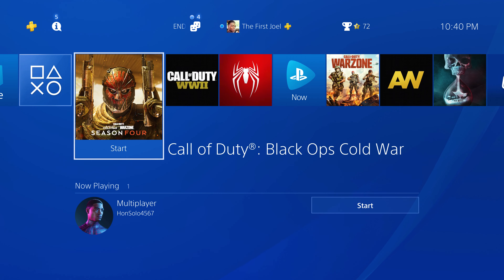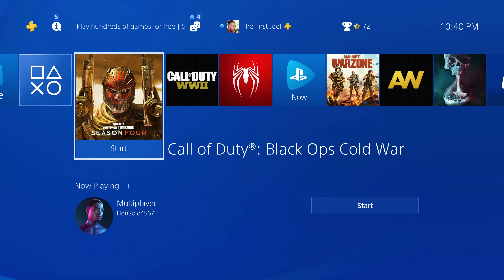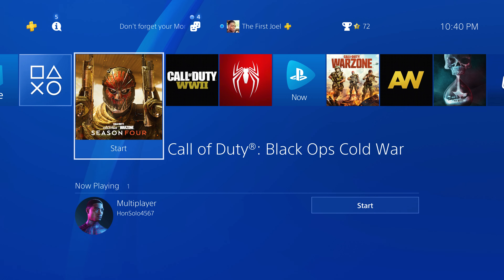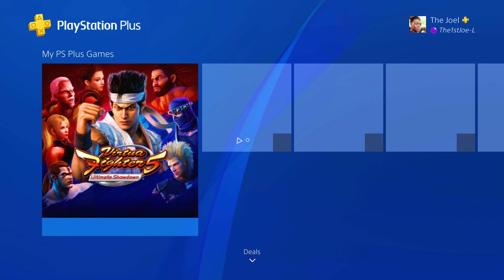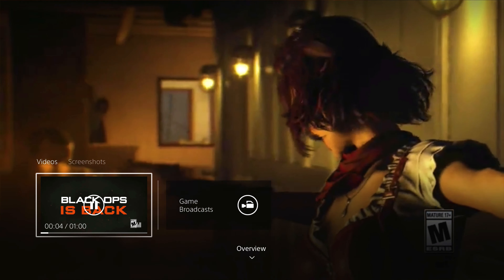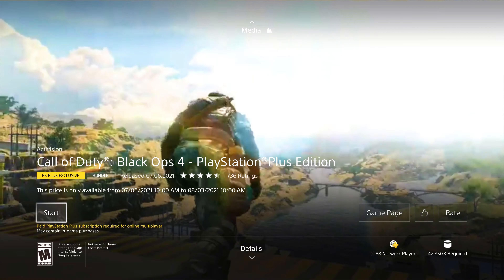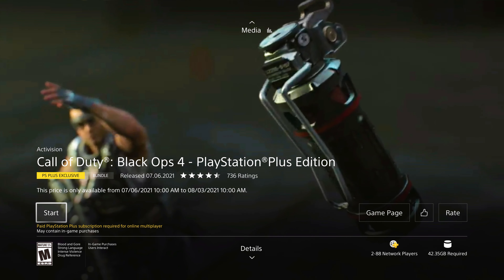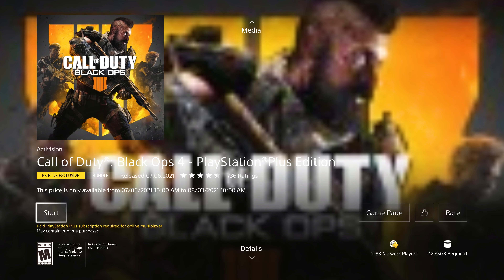How To Download CALL OF DUTY BLACK OPS 4 for FREE on PlayStation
How To Download 'CALL OF DUTY BLACK  OPS 4' on PLAYSTATION 4 (PS4) and PLAYSTATION 5 (PS5) for FREE!
Call of Duty Black Ops 4 Gameplay! Check out gameplay in COD BO 4!

New Call of Duty BLACK OPS 4 4K UHD Gameplay!
New GAMEPLAY for Call of Duty Black Ops 4.
Call of Duty BO 4 Gameplay.

New 4K PLAYSTATION GAMEPLAY in Call of Duty BLACK OPS 4 (COD 2021)

Call of Duty BLACK OPS 4 Gameplay! Check out gameplay in COD BLACK OPS 4!